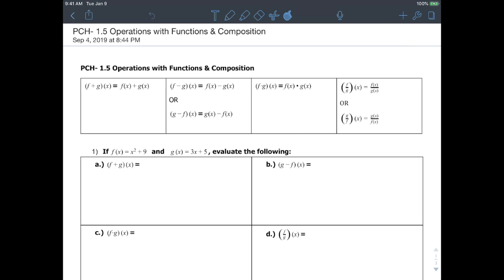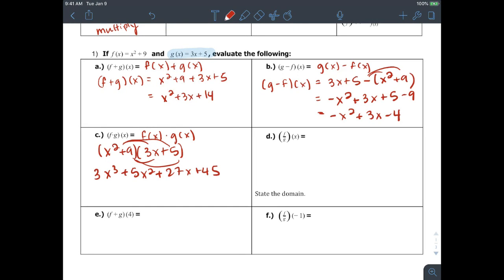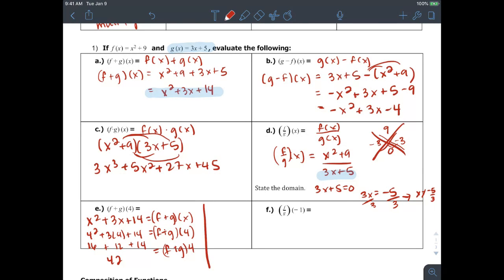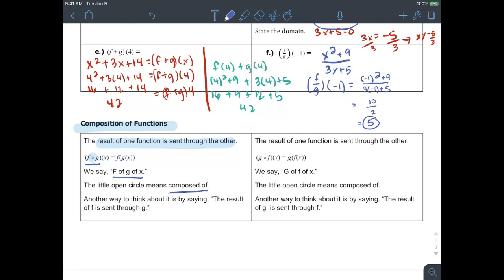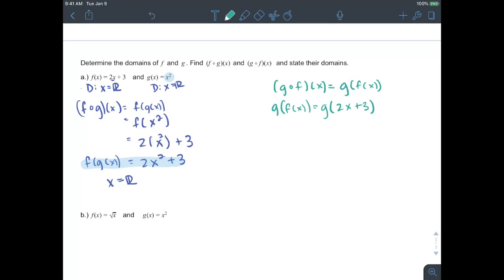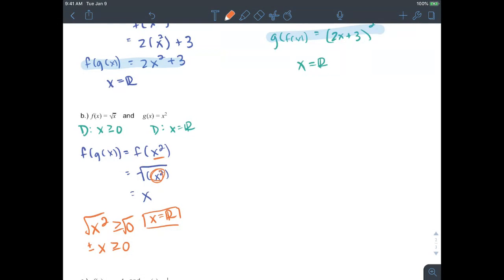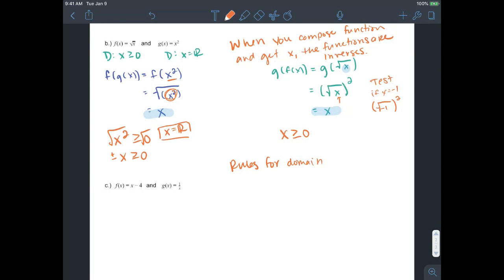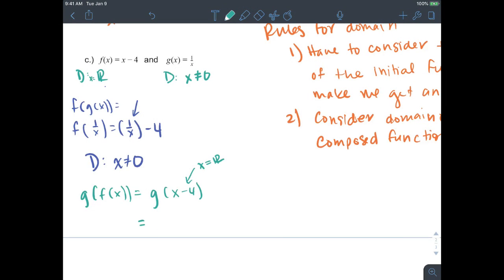PCH- 1.5 Operations with functions and Composition